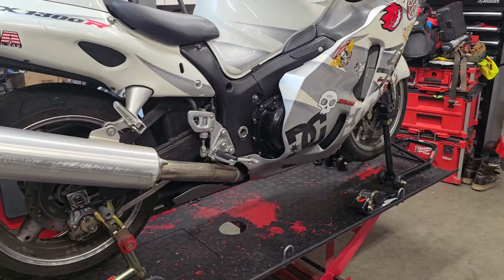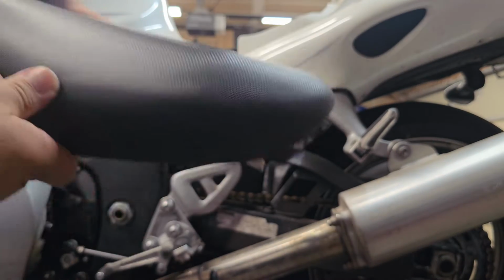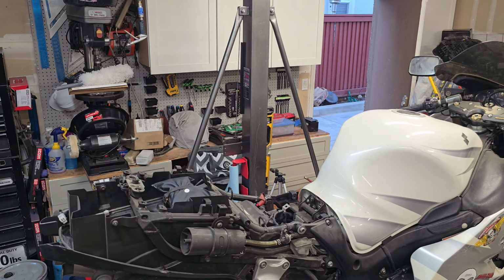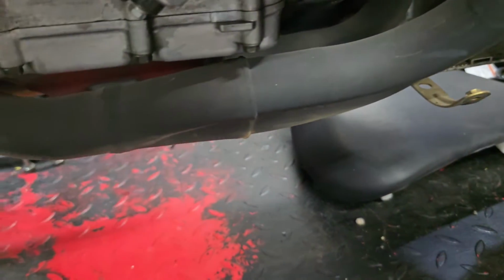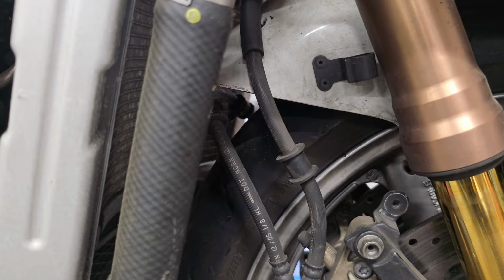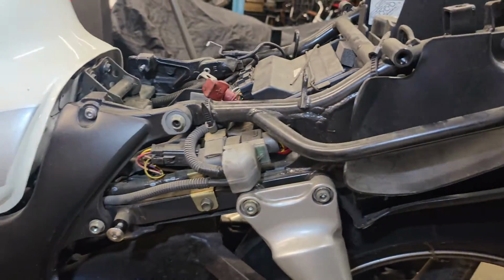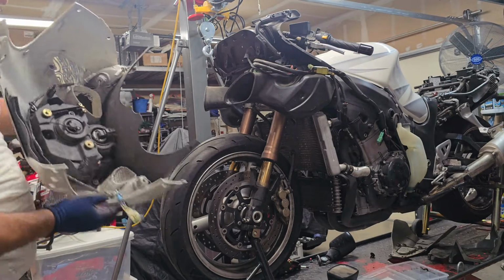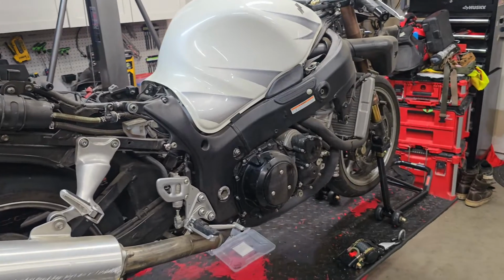Hayabusa Fairing Removal | Gen 1 | Build Series